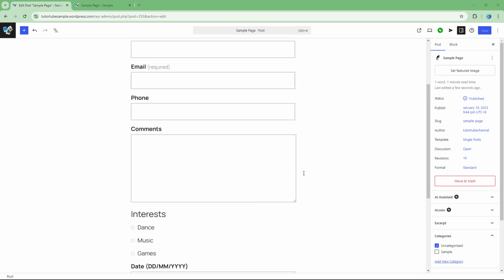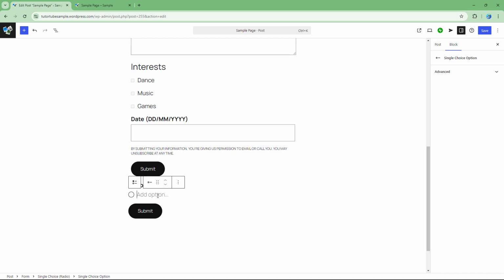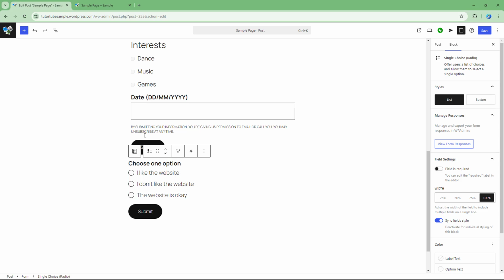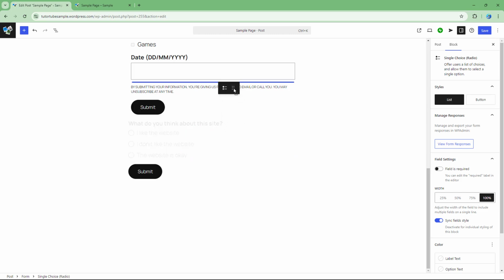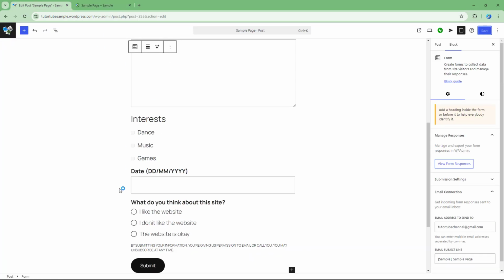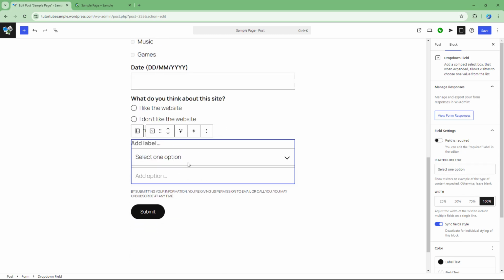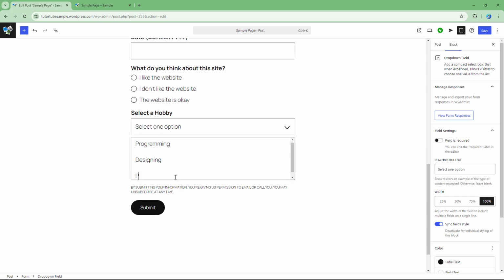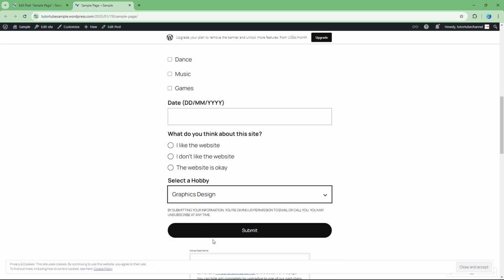Wordpress.com - Lesson 126 - Single Choice Radio Block and Dropdown Field Block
In this tutorial, we will be discussing about Single Choice Radio Block and Dropdown Field Block in Wordpress.com